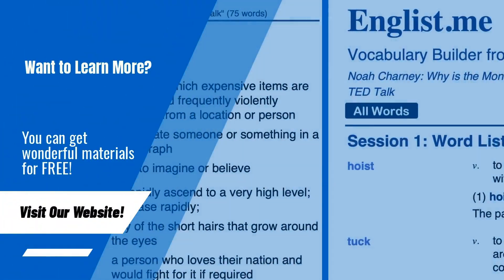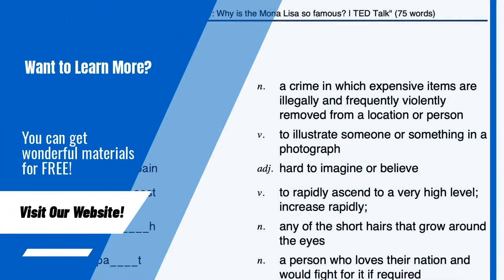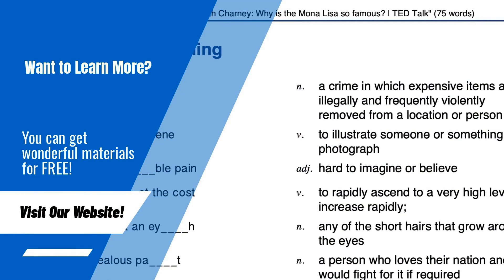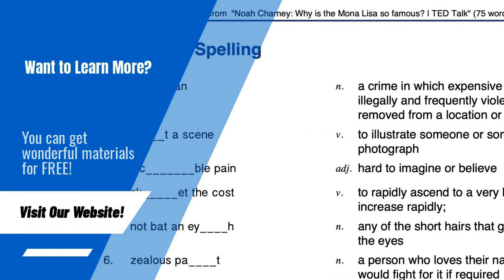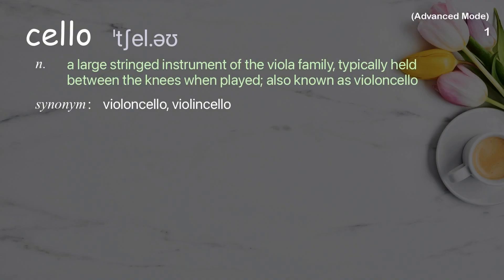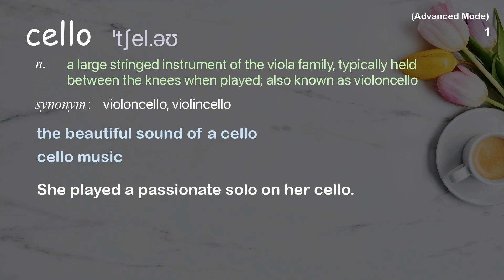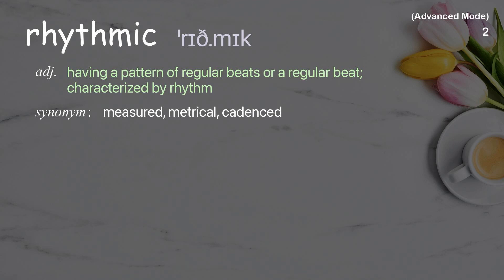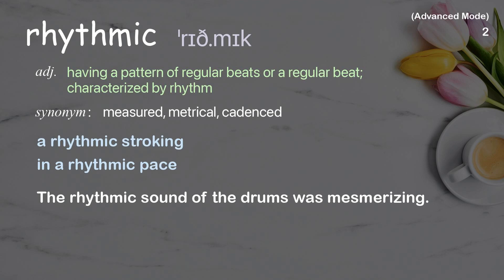2 Advanced Academic Words Ref from "Helen Gillet: "You Found Me" | TED Talk"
■PLEASE NOTE

■Reference Source
Helen Gillet: "You Found Me" | TED Talk